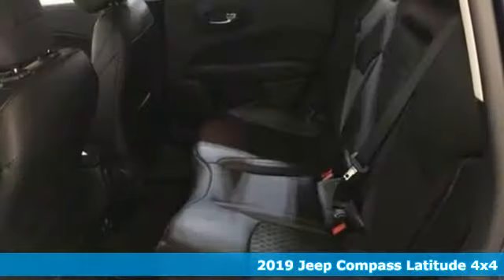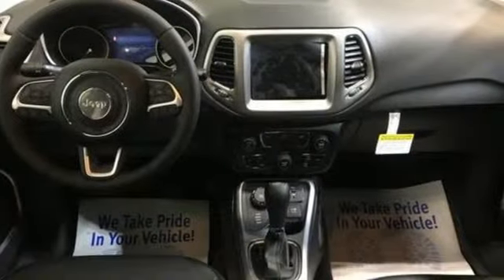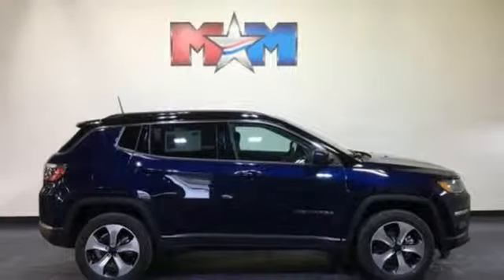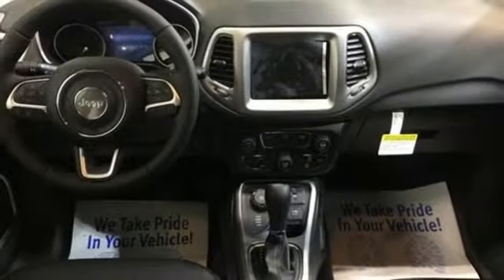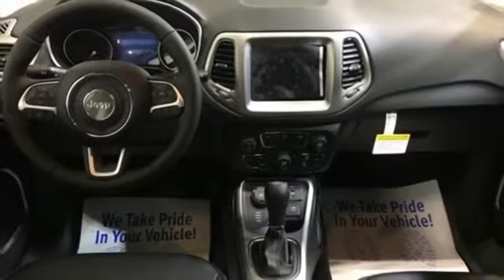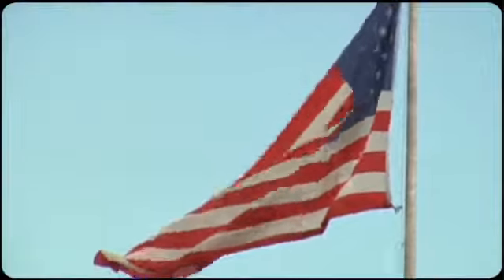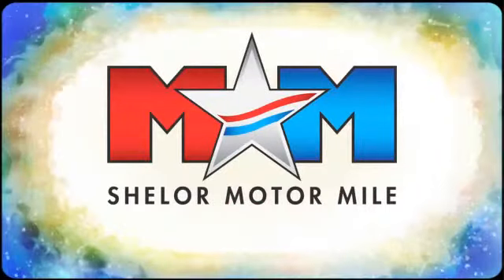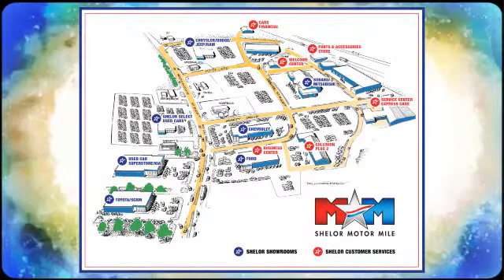New 2019 Jeep Compass Christiansburg VA Blacksburg, VA DC190615 - SOLD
Year: 2019
Make: Jeep
Model: Compass
Trim: Latitude 4x4
Engine: 2.4L 4 Cylinder Engine
Color: Ivory 3 Coat
Interior: G7X9
Stock #: DC190615
VIN: 3C4NJDBB1KT735407
Ivory 3 Coat exterior, Latitude trim. EPA 31 MPG Hwy/22 MPG City! Dual Zone A/C, Keyless Start, Aluminum Wheels, 4x4, Back-Up Camera, Bluetooth, iPod/MP3 Input. CLICK ME!br /br /KEY FEATURES INCLUDEbr /4x4, Back-Up Camera, iPod/MP3 Input, Bluetooth, Aluminum Wheels, Keyless Start, Dual Zone A/C Rear Spoiler, MP3 Player, Satellite Radio, Keyless Entry, Privacy Glass. br /br /EXPERTS REPORTbr /It's capable when the trail gets tough, and it's also a decent highway cruiser. -Edmunds.com. Great Gas Mileage: 31 MPG Hwy. br /br /BUY FROM AN AWARD WINNING DEALERbr /At Shelor Motor Mile we have a price and payment to fit any budget. Our big selection means even bigger savings! Need extra spending money? Shelor wants your vehicle, and we're paying top dollar! br /br /Tax DMV Fees & $597 processing fee are not included in vehicle prices shown and must be paid by the purchaser. Vehicle information is based off standard equipment and may vary from vehicle to vehicle. Call or email for complete vehicle specific informatiobr / Chevrolet Ford Chrysler Dodge Jeep & Ram prices include current factory rebates and incentives some of which may require financing through the manufacturer and/or the customer must own/trade a certain make of vehicle. Residency restrictions apply see dealer for details and restrictions. All pricing and details are believed to be accurate but we do not warrant or guarantee such accuracy. The prices shown above may vary from region to region as will incentives and are subject to change.